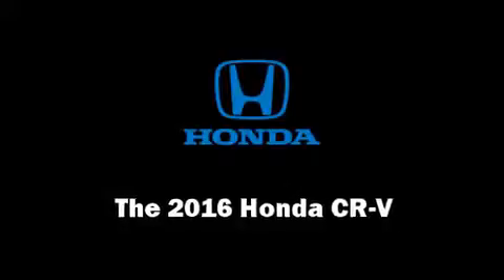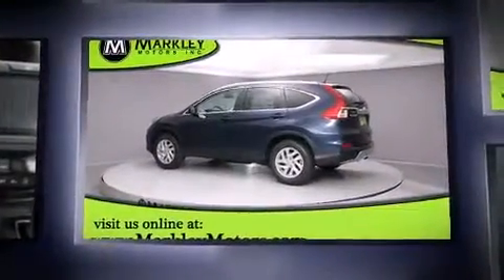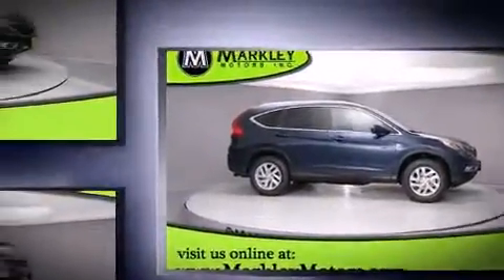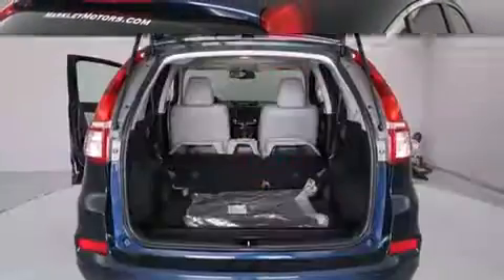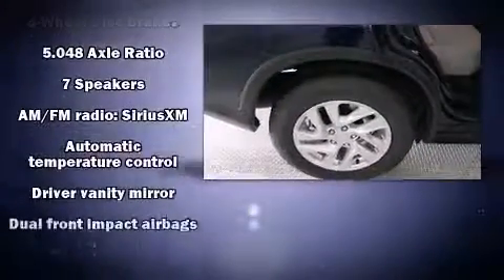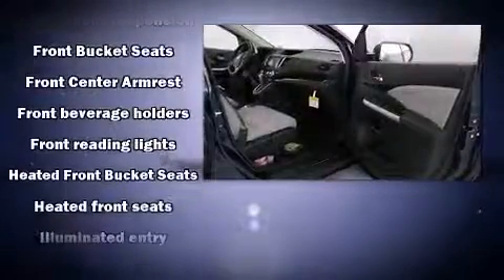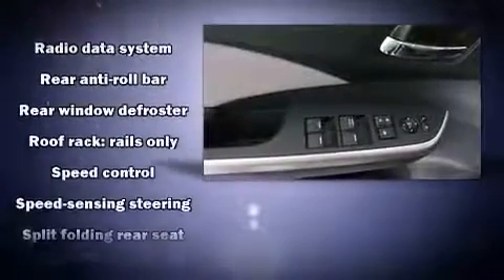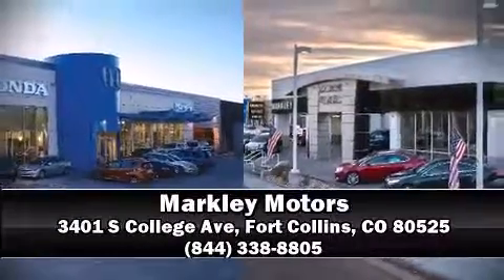2016 Honda CR-V EX-L AWD in Fort Collins, CO 80525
Markley Motors
3401 S College Ave
3325 S College Ave

Take command of the road in the 2016 Honda CR-V. Smooth gearshifts are achieved thanks to the efficient 4 cylinder engine, and for added security, dynamic Stability Control supplements the drivetrain. Top features include remote keyless entry, a rear window wiper, a trip computer, heated seats, power door mirrors, power windows, an overhead console, and cruise control. Features such as automatic climate control and leather upholstery prove that economical transportation does not need to be sparsely equipped. For drivers who enjoy the natural environment, a power moon roof allows an infusion of fresh air. Premium sound drives 7 speakers, providing you and your passengers a sensational audio experience. Honda ensures the safety and security of its passengers with equipment such as: dual front impact airbags, head curtain airbags, traction control, brake assist, ignition disabling, and 4 wheel disc brakes with ABS. Sophisticated all wheel drive assures superb handling in any weather condition. Our aim is to provide our customers with the best prices and service at all times. Please don't hesitate to give us a call.